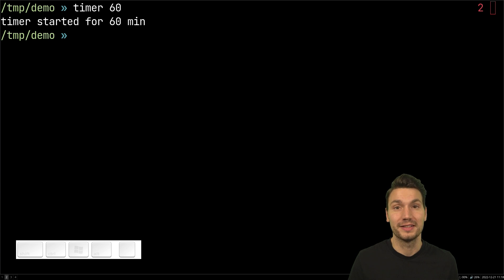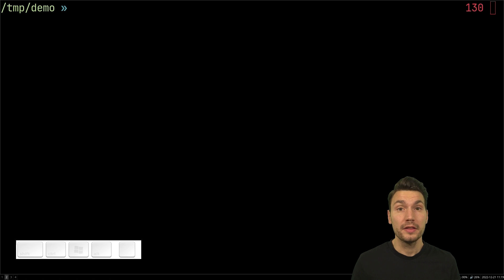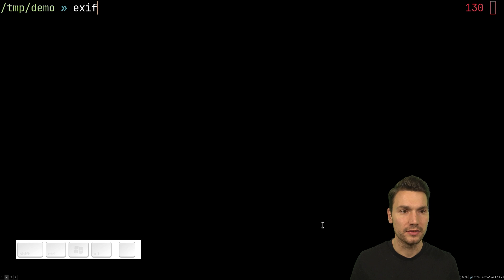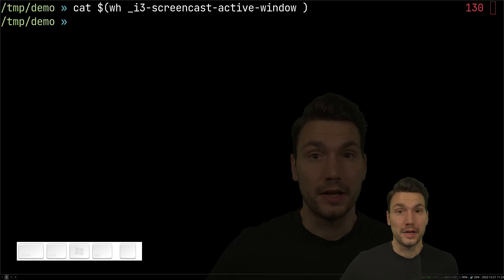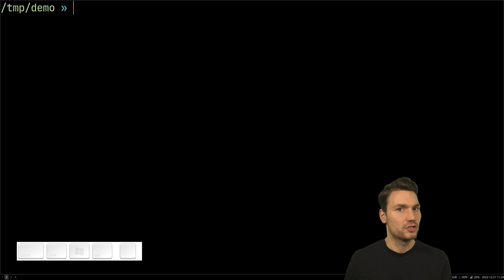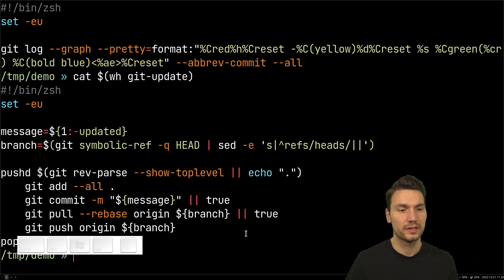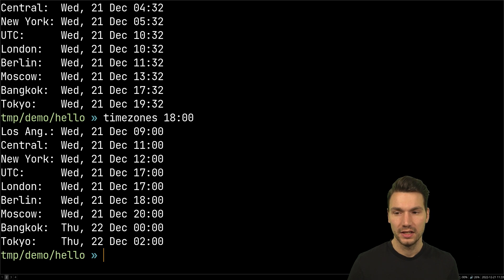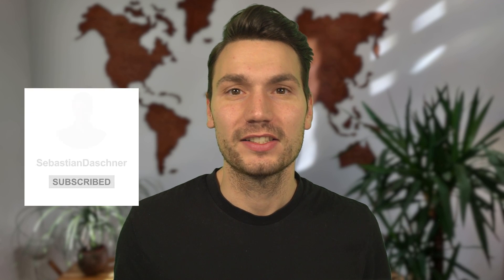Helpful Command Line Scripts and Automation in My Setup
In this video, I'm showing some command line scripts and other automation helpers that I use in my everyday work.